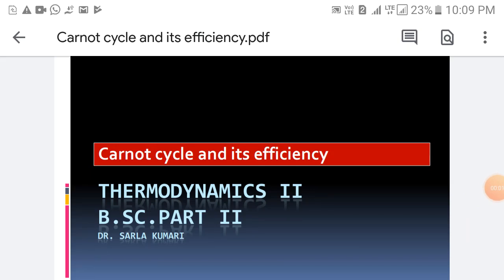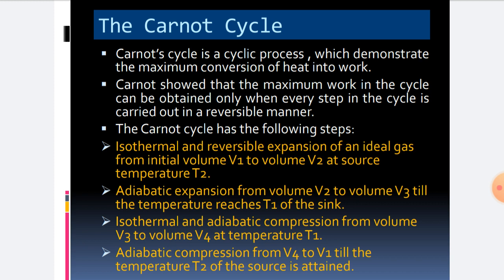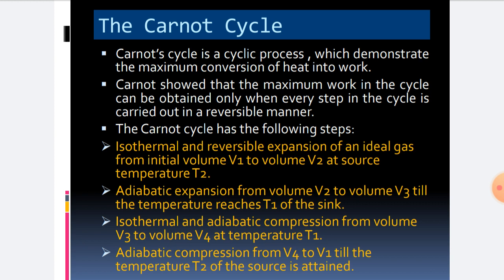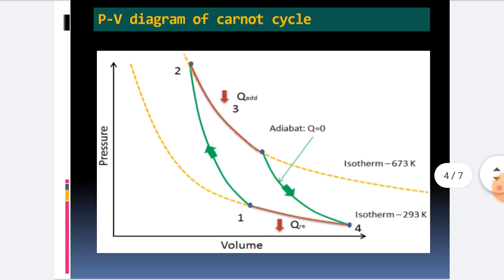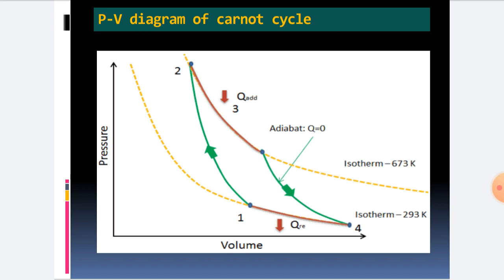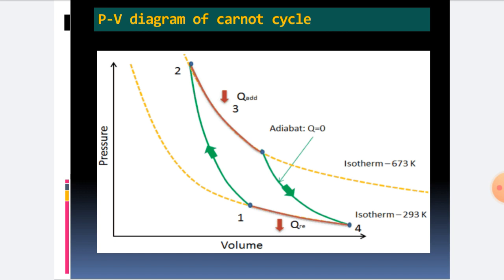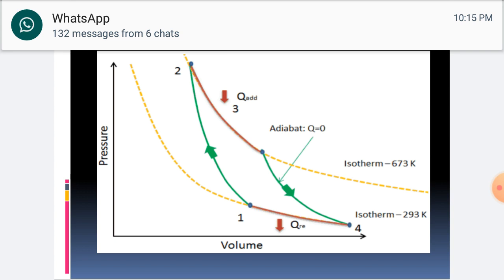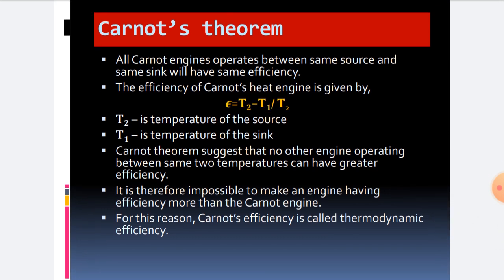CAR NOT CYCLE and it's Defficiancy | THERMODYNAMICS II | B.Sc.Part II